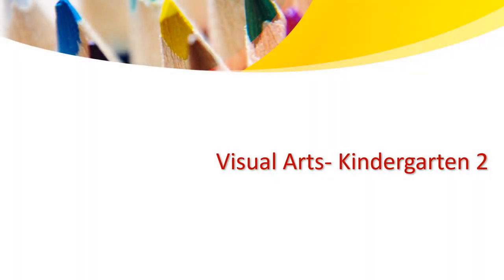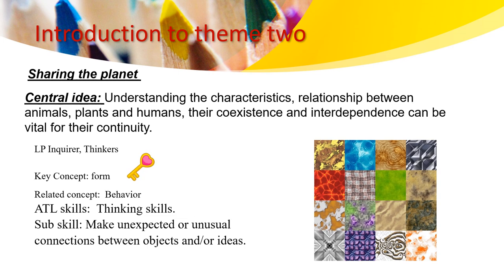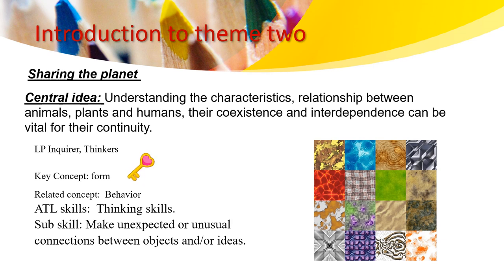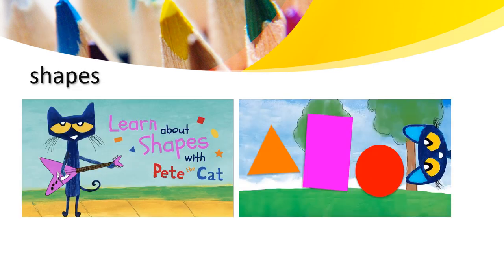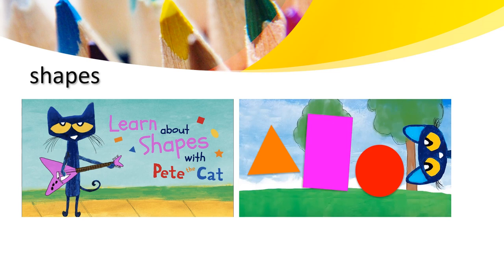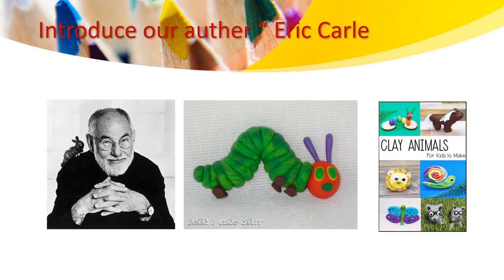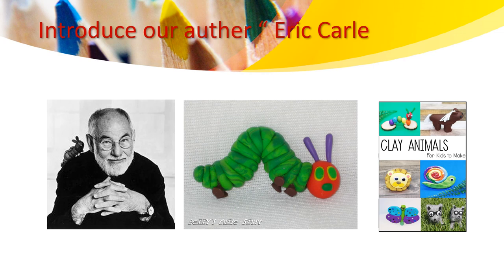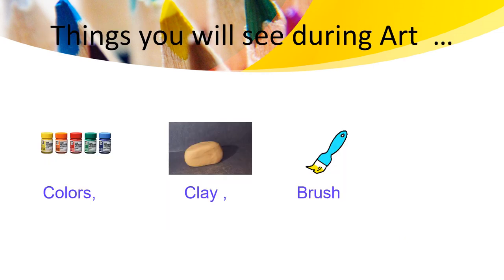Visual Art - KG2 - Theme 2 - Week 6&7 - By Ms. Haneen Malhas